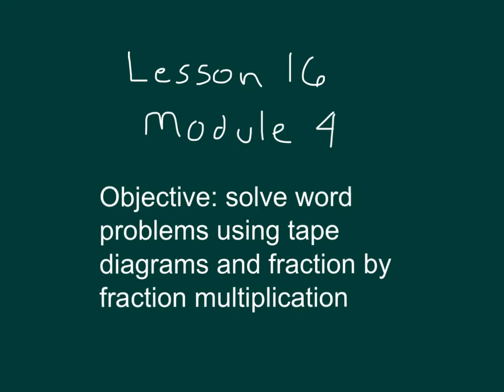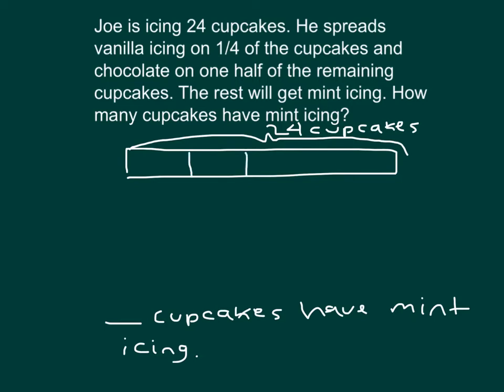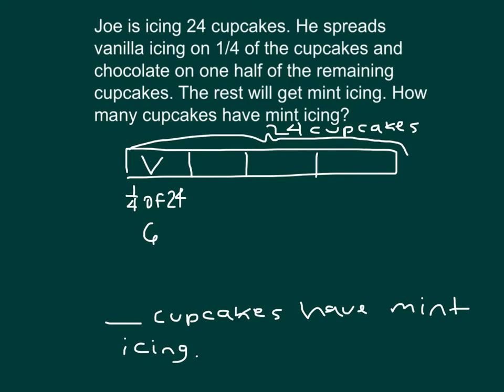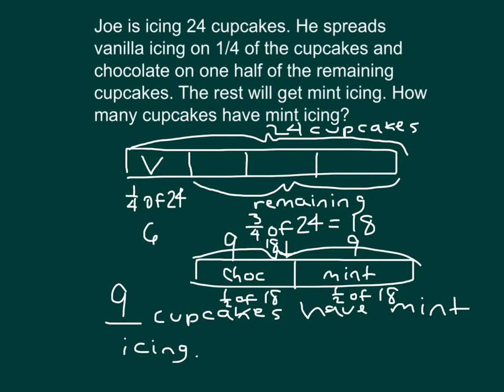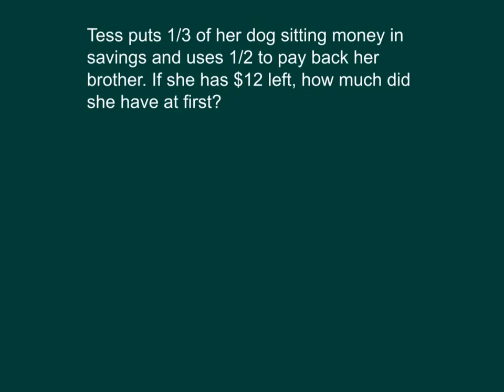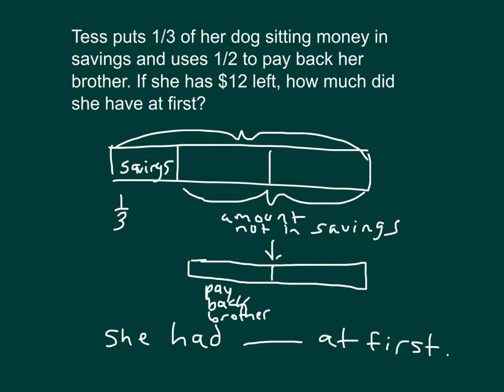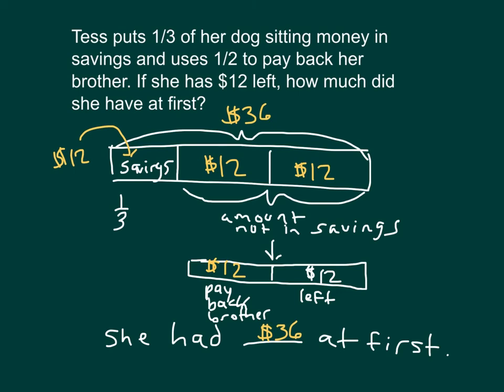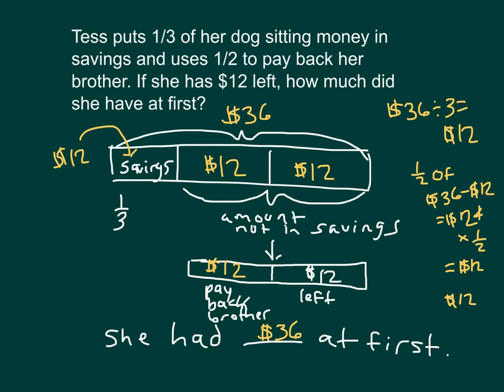module 4 lesson 16 - Grade 5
Word problems with two tape diagrams.